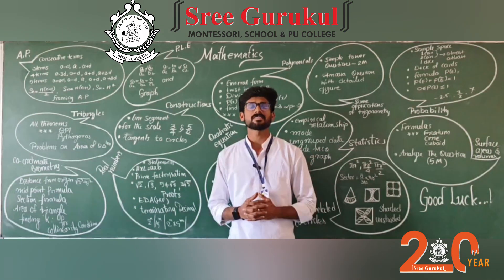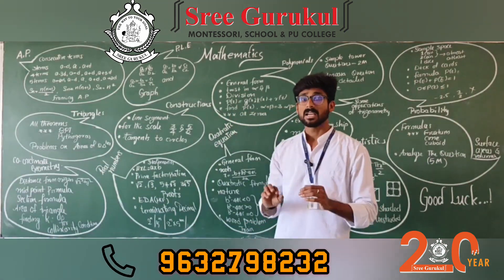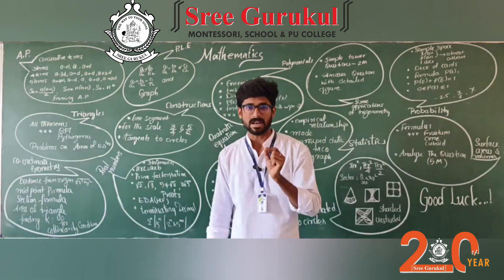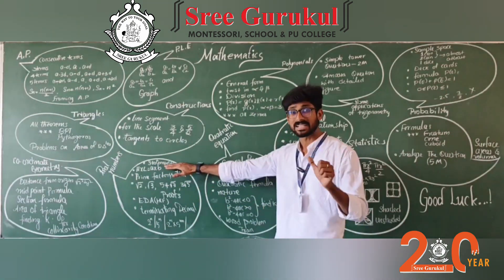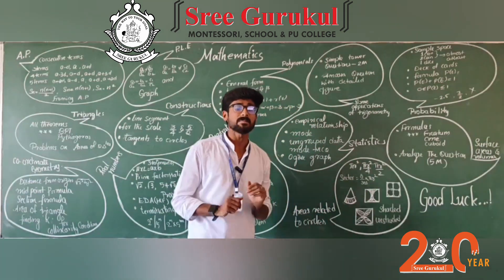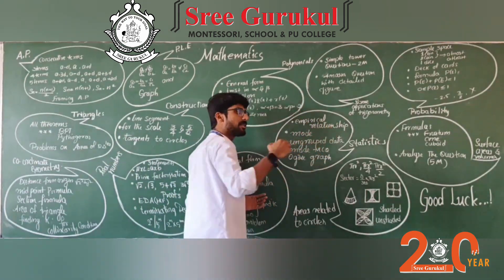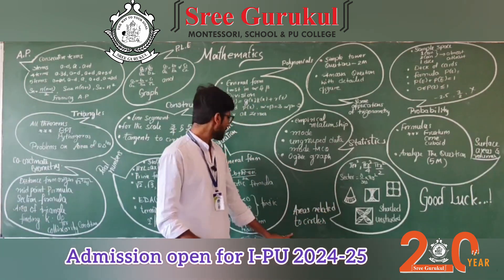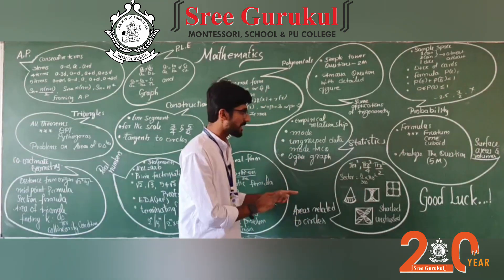Highlights of all the chapters in Mathematics || SSLC